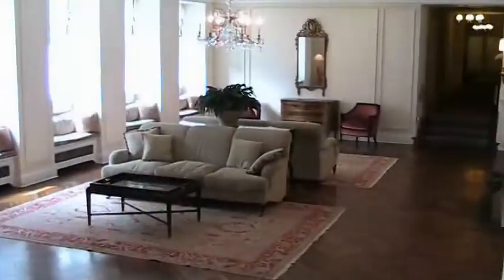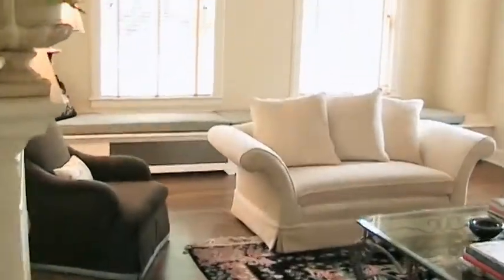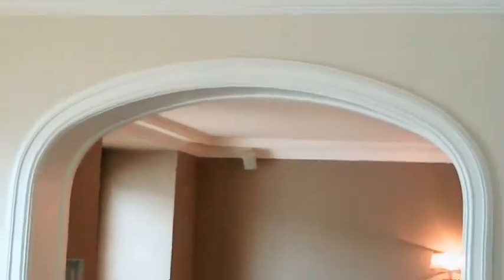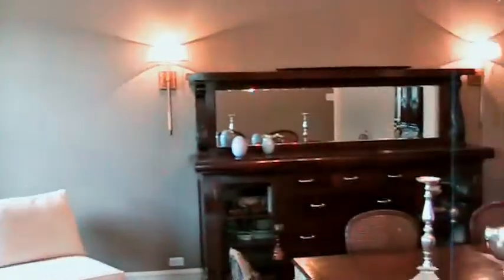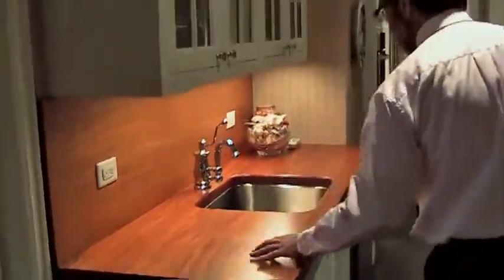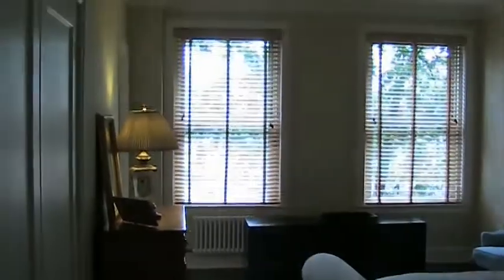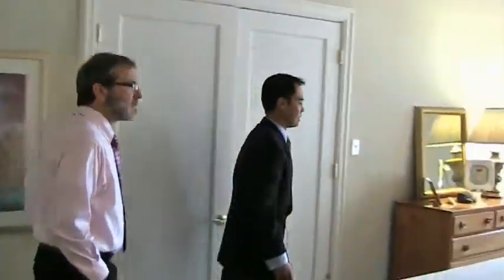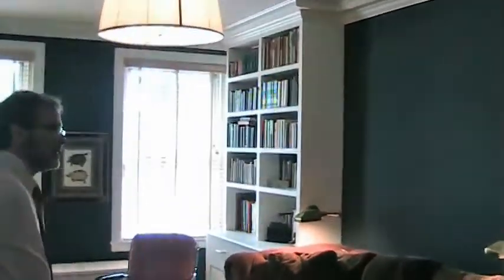Deal Estate: All That Jazz — Lake View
I felt an urge to ring for the butler and have him fetch my tuxedo as I toured this elegant four-bedroom home in a 1926 co-op building near Belmont Harbor. The expansive floor plan takes you back to the glamour of the Jazz Age, and a recent renovation updated the homes mechanicals while polishing up its vintage character...